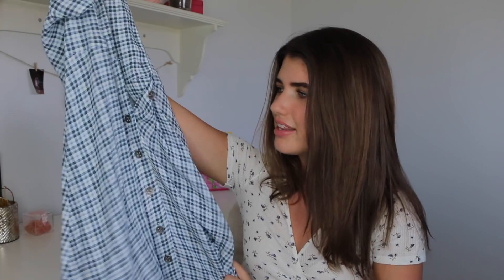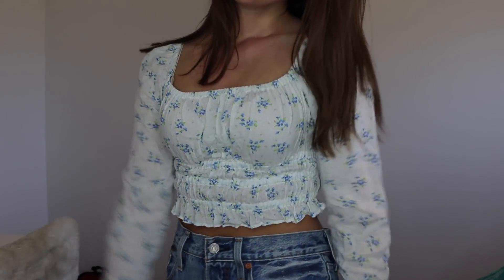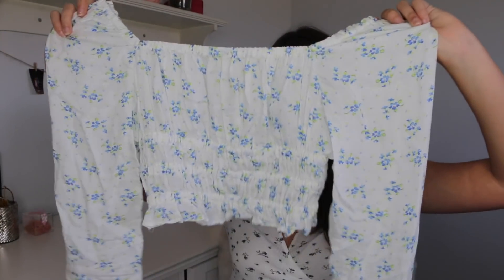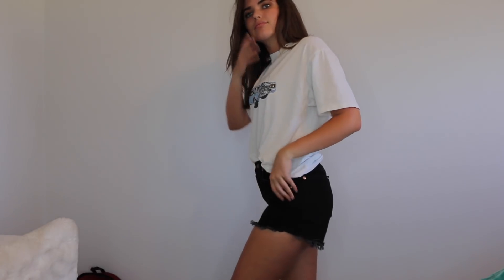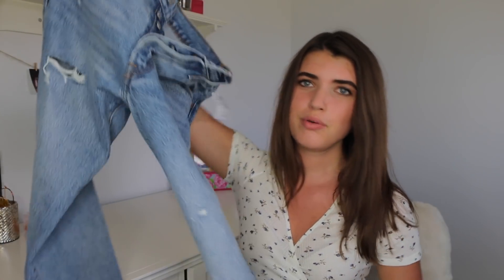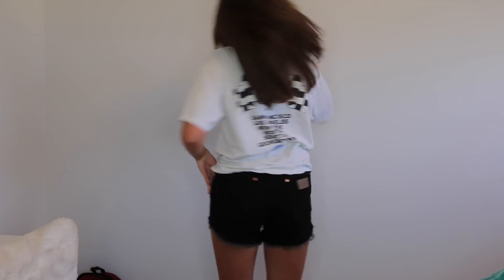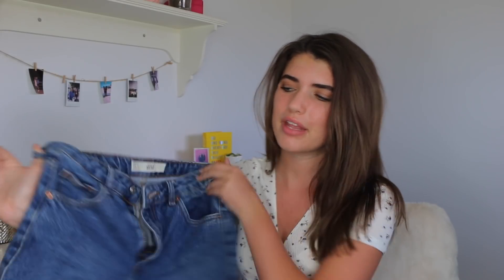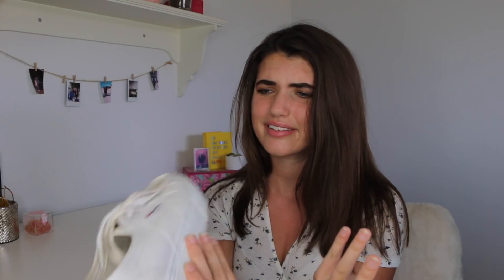huge summer try-on haul / urban outfitters, brandy melville, free people, etc.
hey guys ! i hope u loved the video! please leave feedback down below:) xoxo sara
socials;
insta; @saraxjoy
snap; @sarajoy131